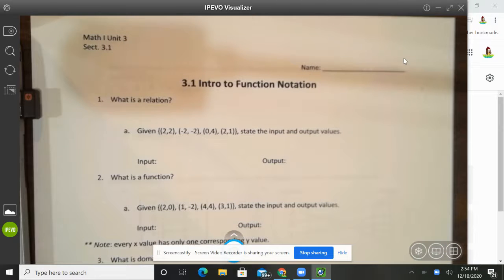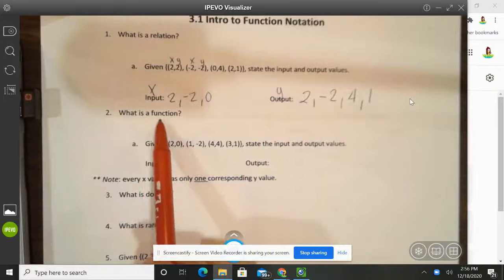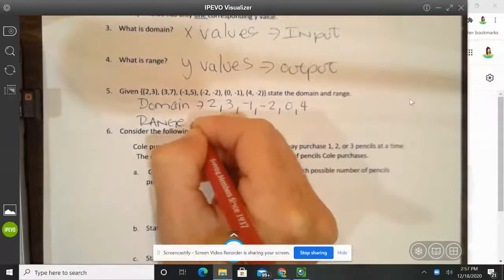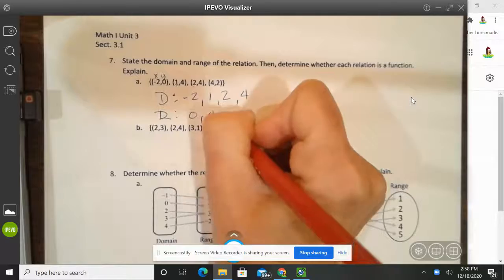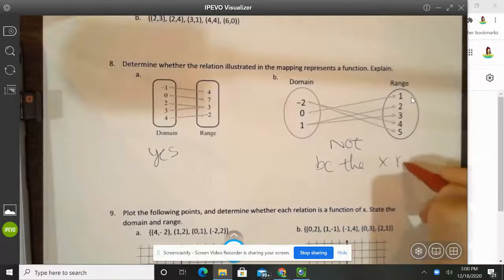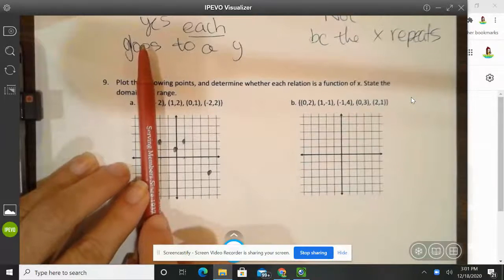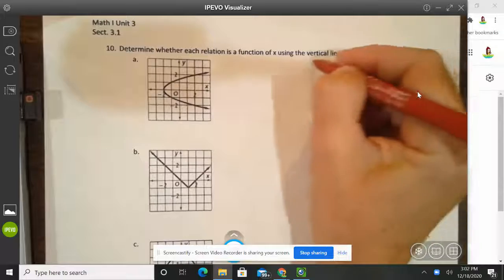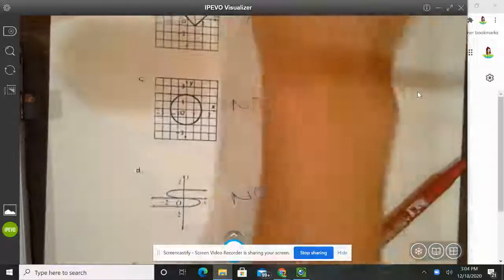Introduction to Functions/Graphing Review